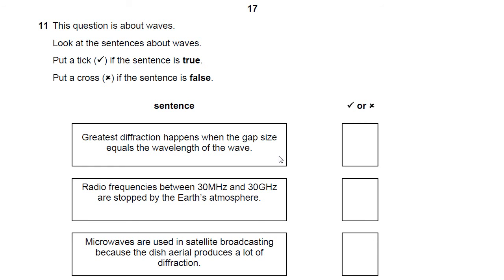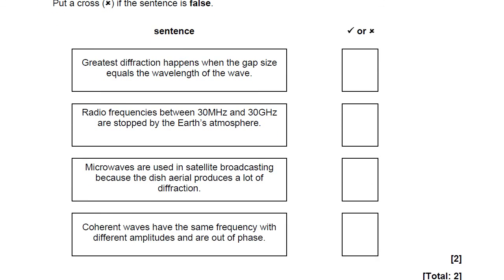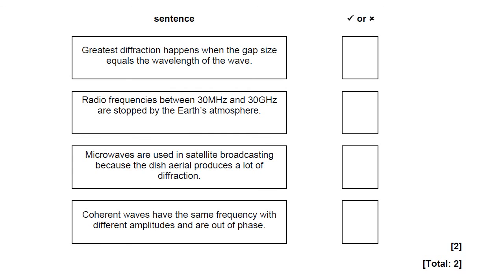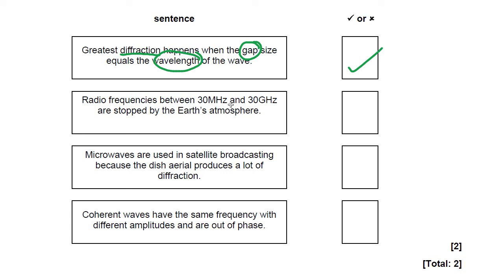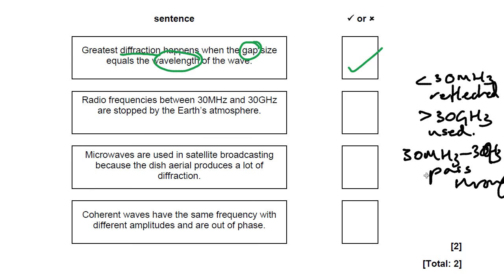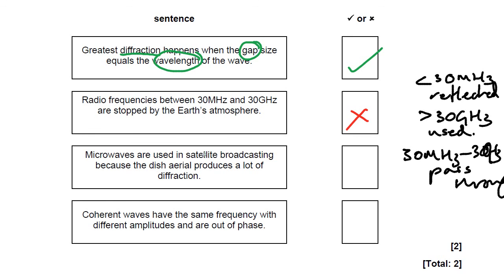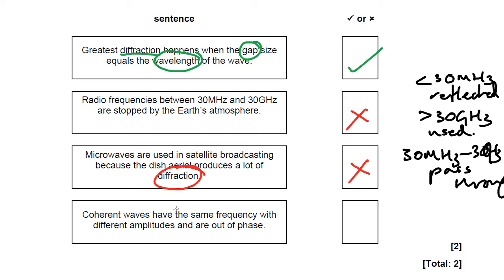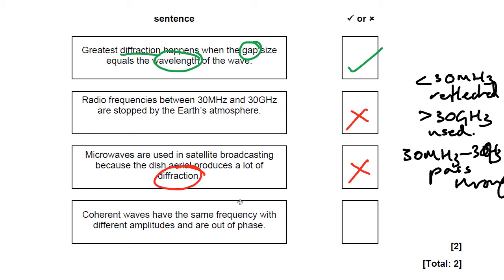Diffraction and Communicating with Waves - OCR Gateway P5 Q11 - GCSE Physics Revision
For this one you need to know details about the wave behaviours of light and understand how and why waves are used on Earth for communication.